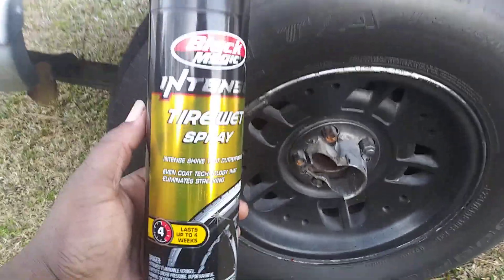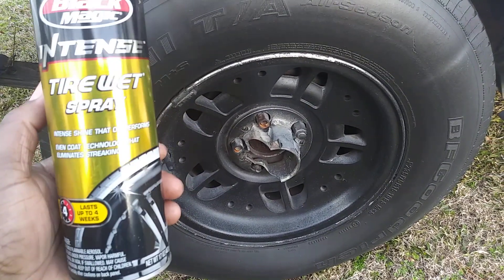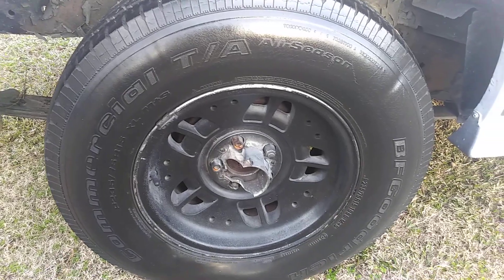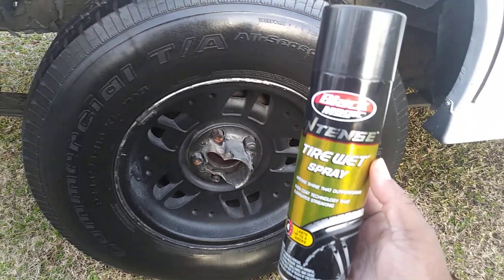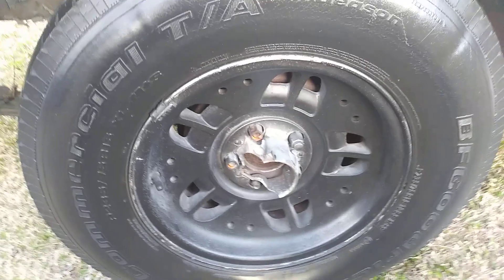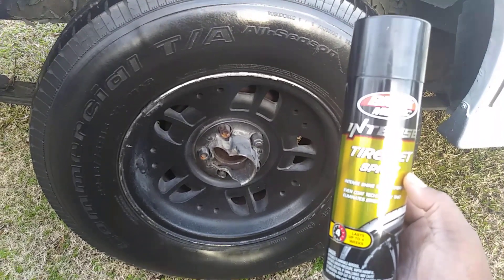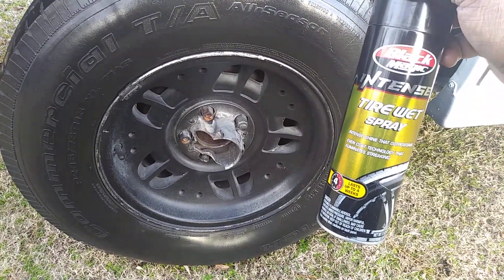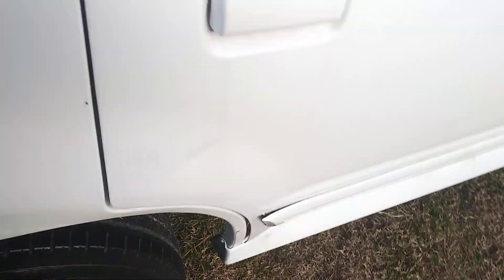Black magic intense tire wet shine with adams hex pad